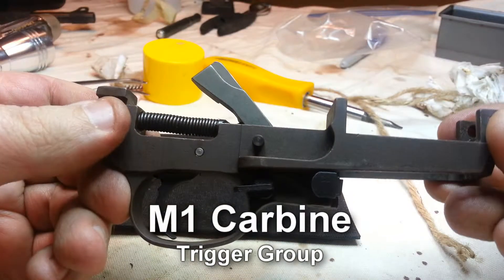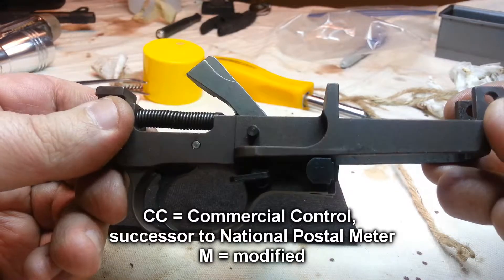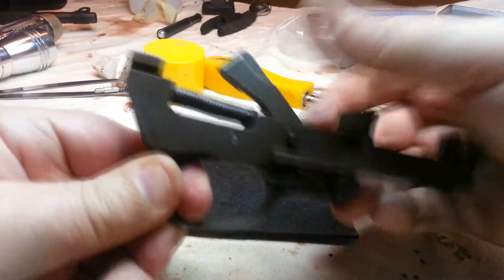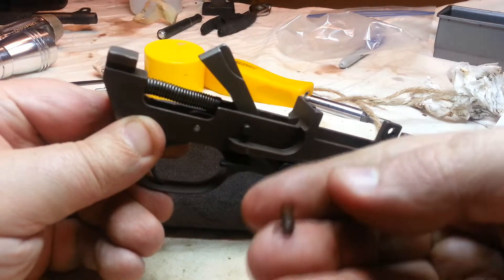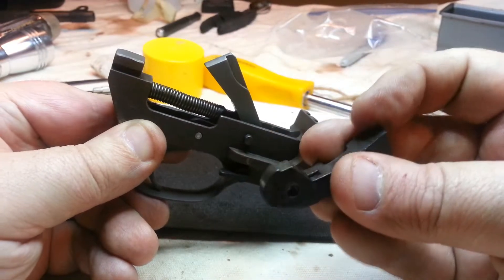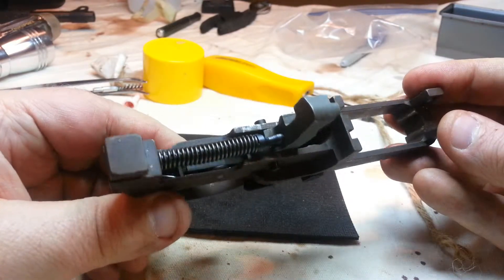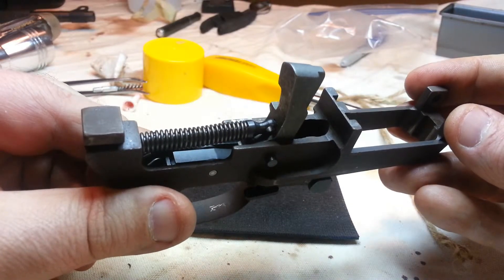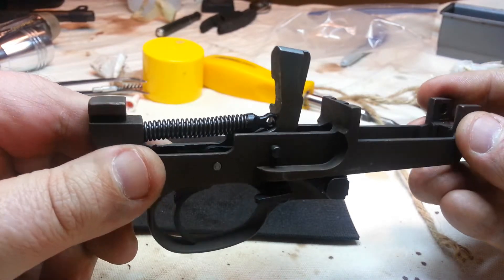M1 Carbine Trigger Group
M1 Carbine trigger group after complete tear down and replacement of worn parts. Part of my complete refurbishment of an M1 Carbine rifle. A description of my work done.